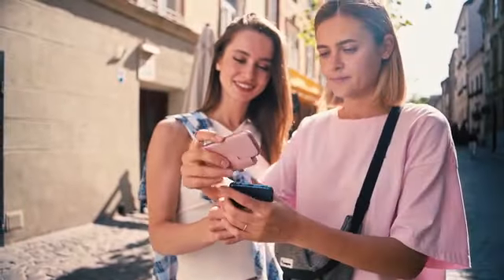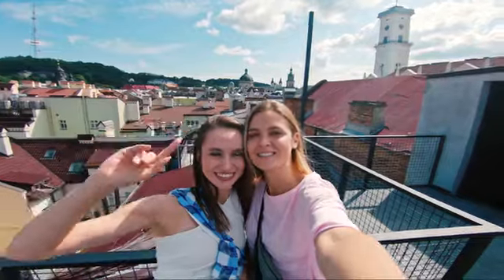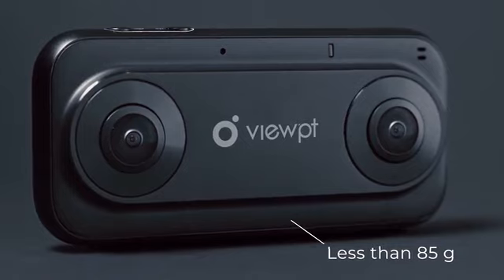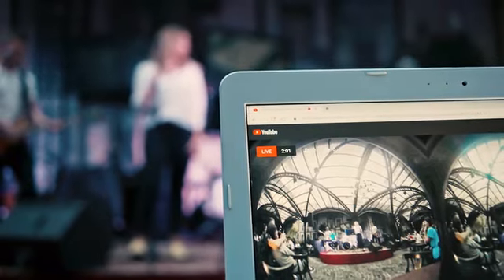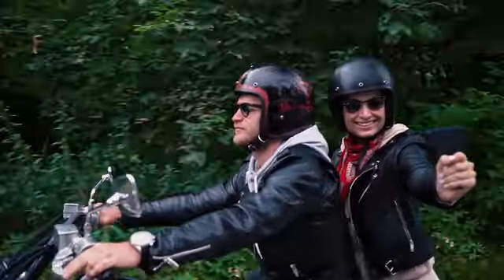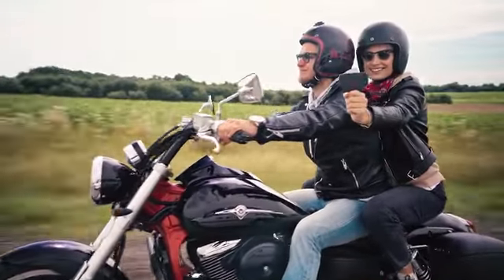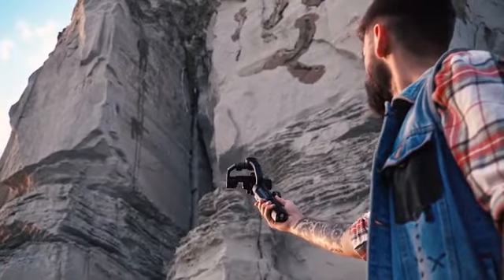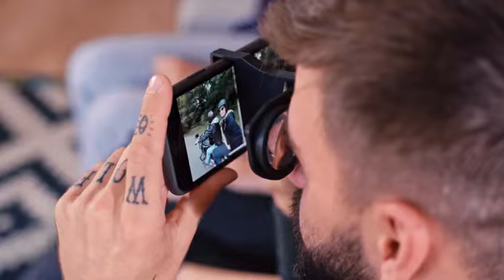VIEWPT VR180 NANO| World’s First 4K VR Live Streaming Camera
The Most Incredible Live Streaming & Capture 4k@30FPS Video VR180 Camera, Compatible with Google VR180 Specifications